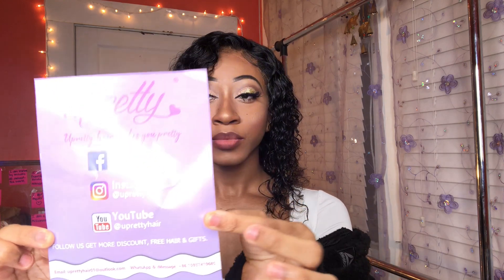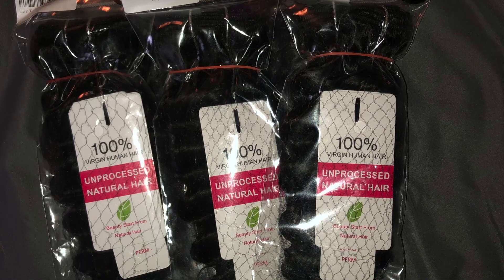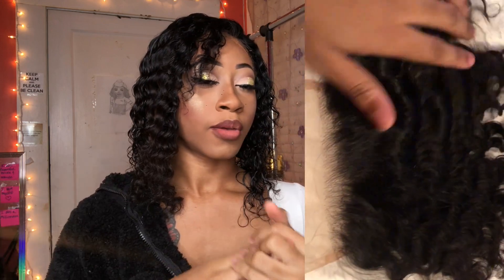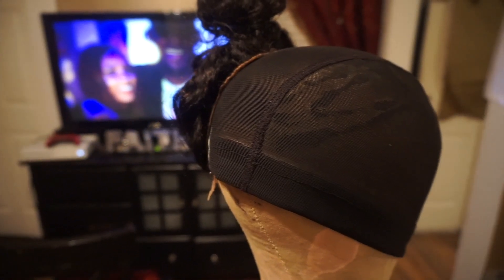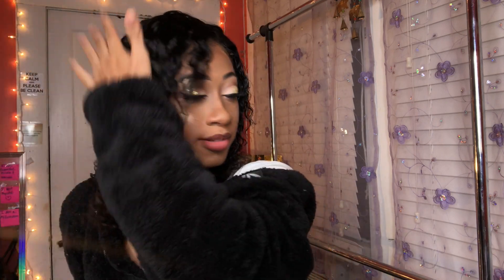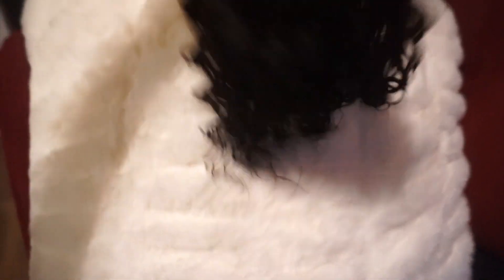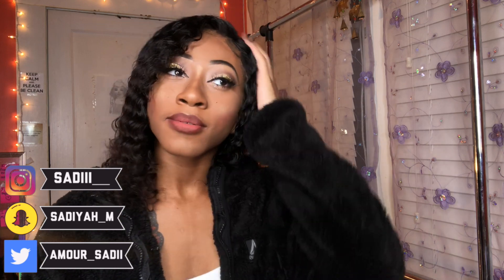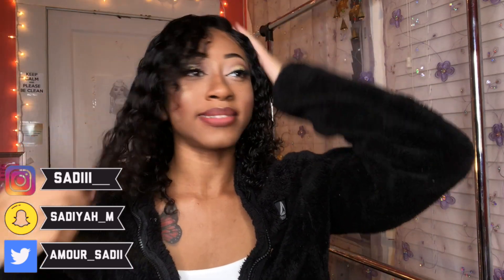Aliexpress Upretty hair review | Deep wave | Be Sadi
LINK TO HAIR
could you put these links below your video ?

deep wave with closure
deep wave 13x4 &360 wig
deep wave 13x6 & 6x6 wig